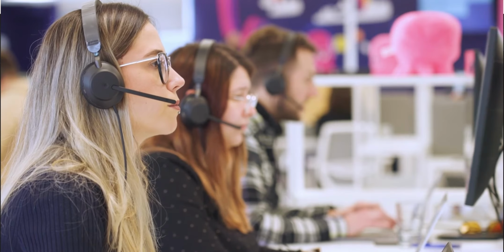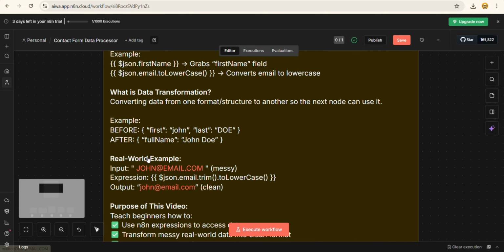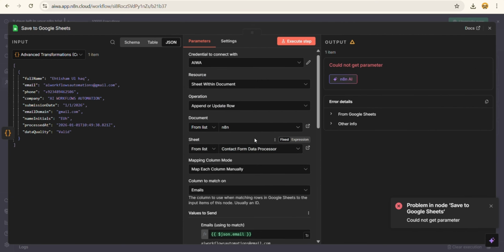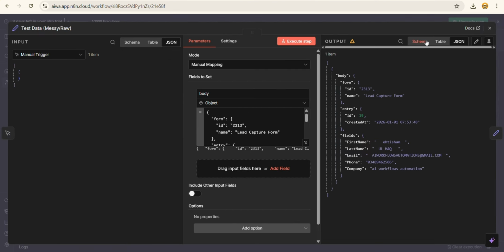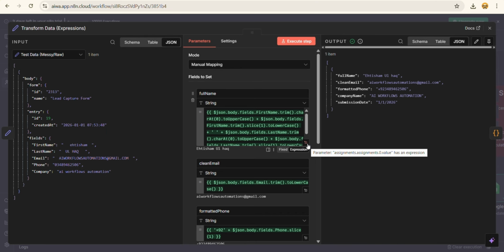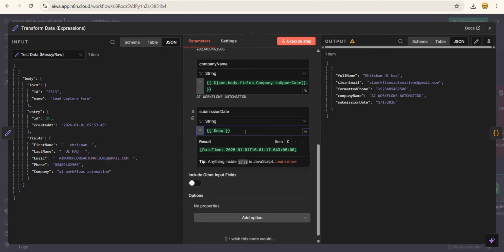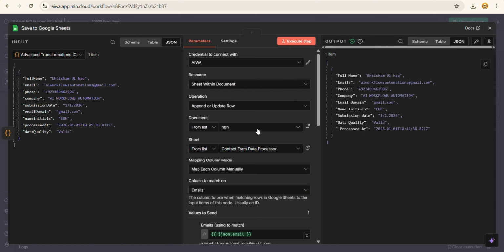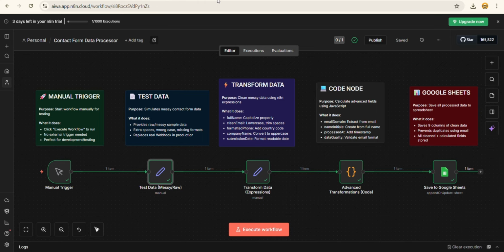n8n Expressions Tutorial Transform Messy Data Automatically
Learn how to use n8n expressions to transform messy contact form data into clean, structured information automatically. This step-by-step tutorial shows you exactly how expressions work and when to use them vs Code nodes.

In this video, you'll learn:
- What n8n expressions are and how they work
- How to clean messy data (spaces, capitalization, formatting)
- String manipulation with .trim(), .toLowerCase(), .toUpperCase()
- Combining data fields into new formats
- Date formatting techniques
- When to use expressions vs JavaScript Code node
- Real-world data transformation examples

TOOLS MENTIONED:
- n8n (open-source automation) - n8n.io
- Google Sheets